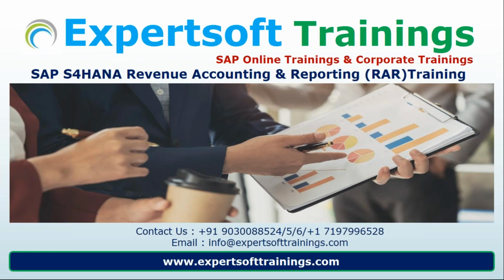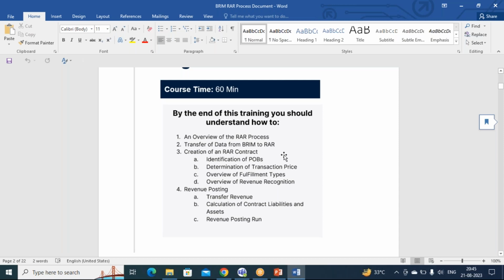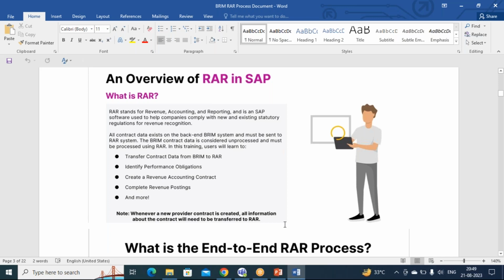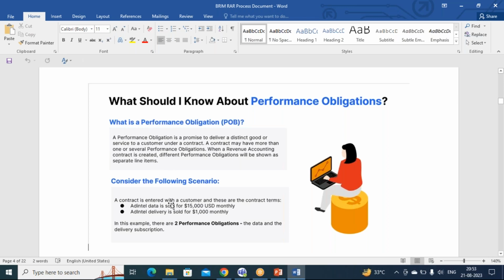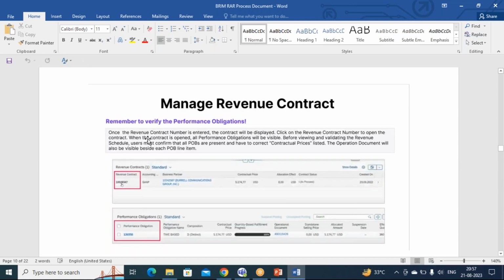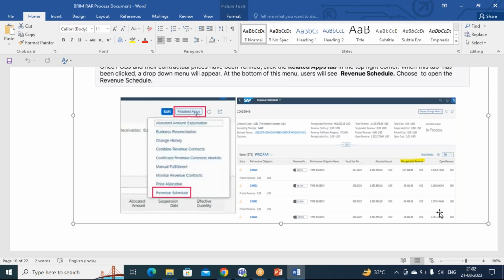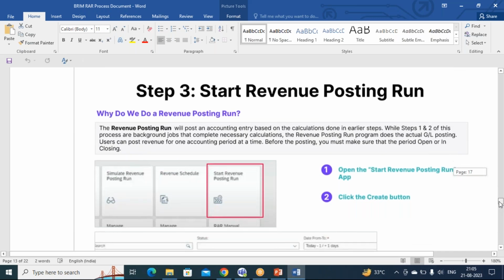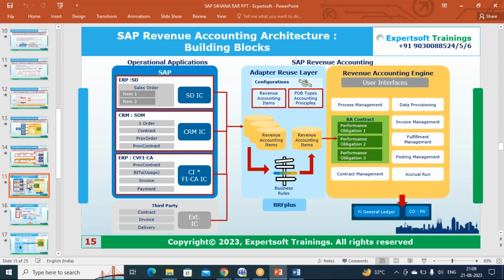SAP S/4HANA RAR Detailed Overview | SAP Revenue Accounting & Reporting | IFRS15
Expertsoft Team
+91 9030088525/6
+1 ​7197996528